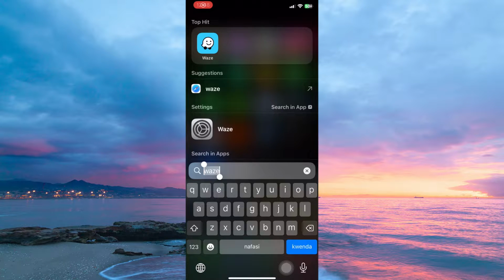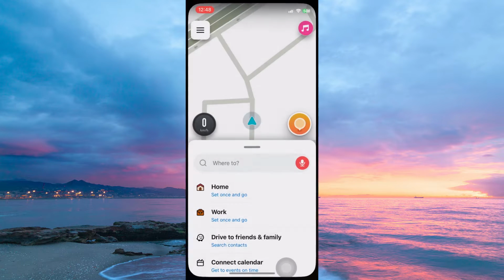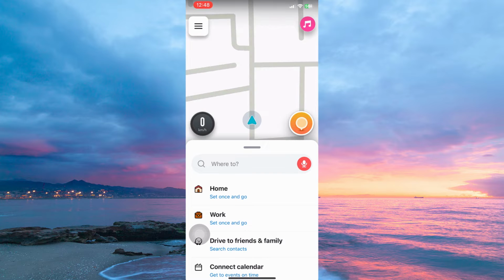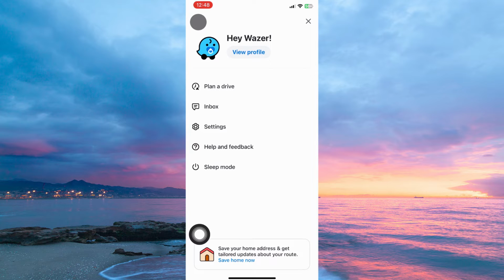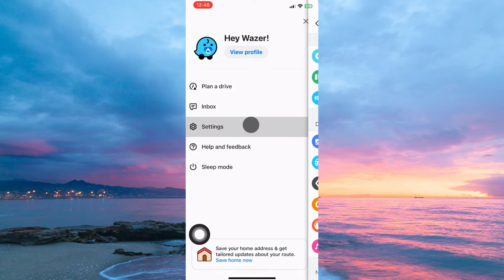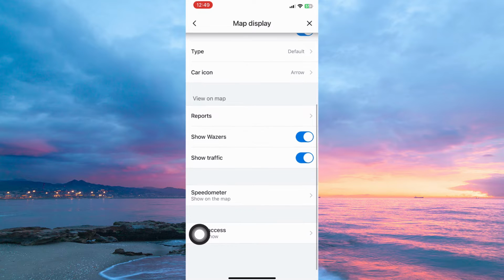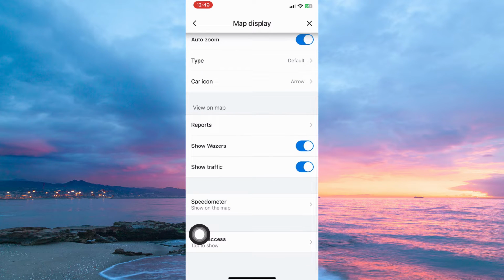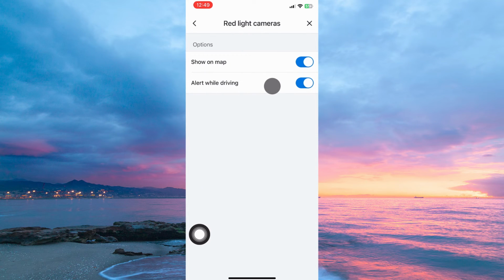How To See Red Light Cameras On The Map In Waze (2025) - Easy Fix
Can’t see red light cameras on the map in Waze?
Learn how to view red light camera locations on your Waze map instantly.

Red light camera alerts often fail to appear due to location permission issues or outdated map data, affecting daily commuters and rideshare drivers. You’ll learn Waze red light camera alerts, traffic camera map in Waze, and enable camera icons on your map with ease.

➤ how to see red light cameras on Waze map Android
➤ view red light camera locations in Waze iOS
➤ enable red light camera alerts in Waze app
➤ show traffic cameras in Waze on Android
➤ display red light camera icons in Waze map
➤ update Waze to load red light camera data
➤ troubleshoot Waze red light camera not showing
➤ use Waze map settings to show camera alerts

Applies to: Waze app on Android and iOS.